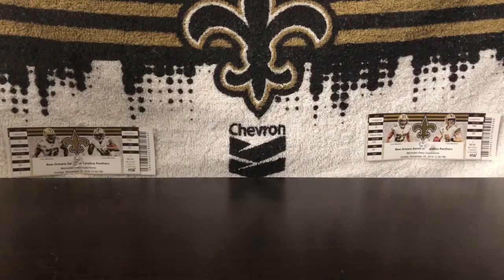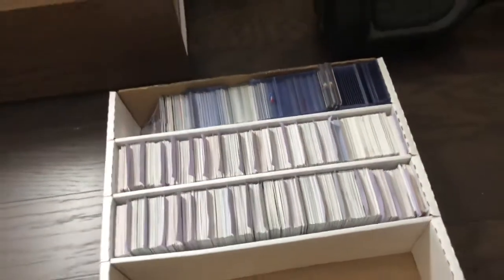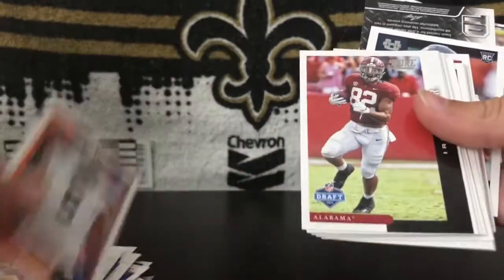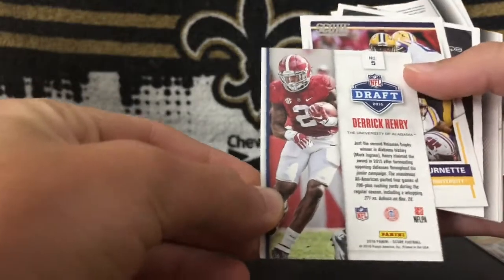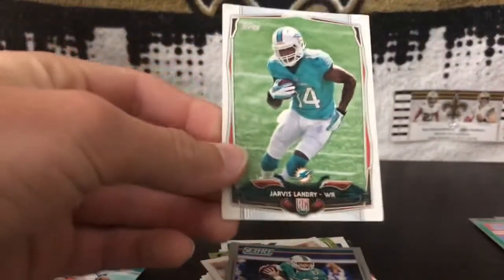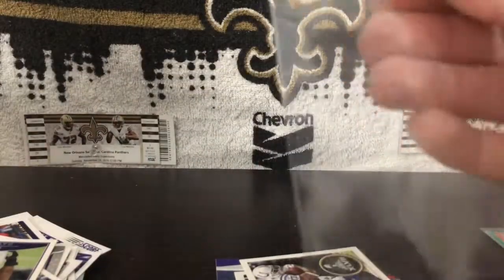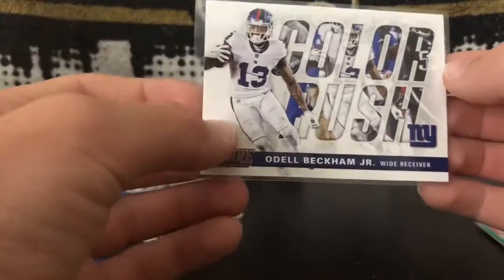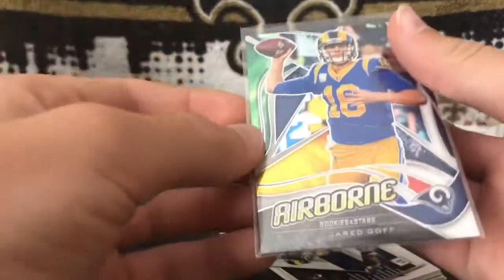Looking Through My Monster Storage Box...